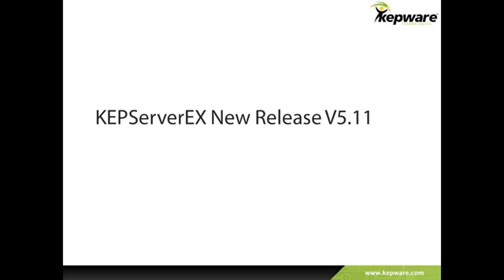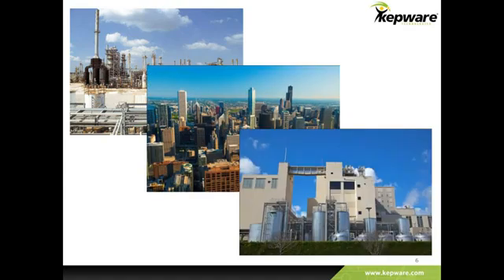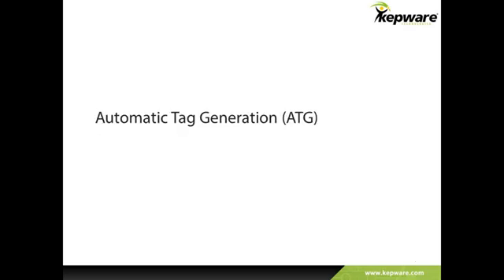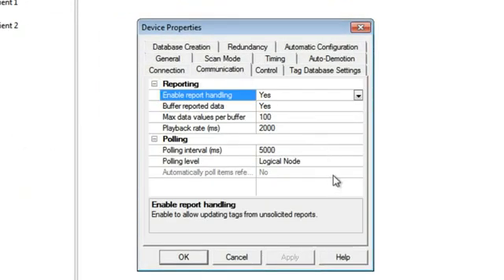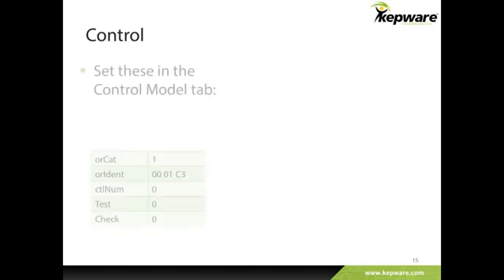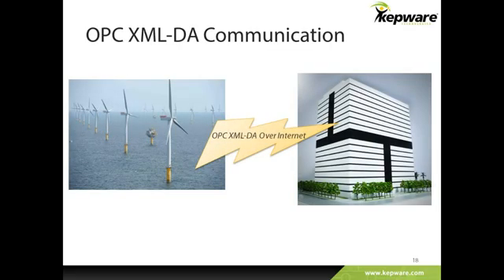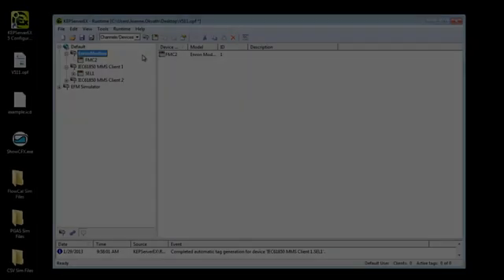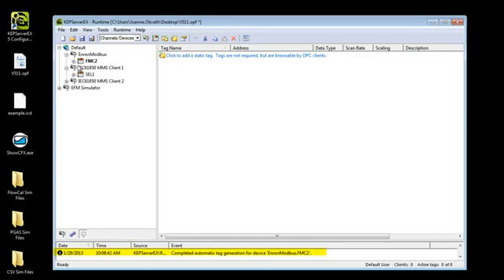KEPServerEX Version 5 11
Văn Phòng Kepware tại Việt Nam
Võ Hưng
HP: 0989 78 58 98